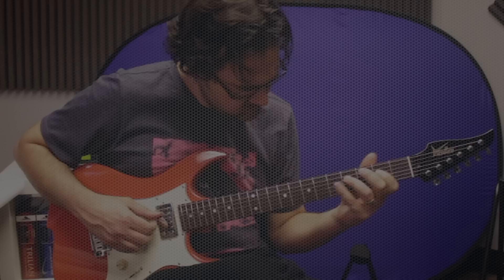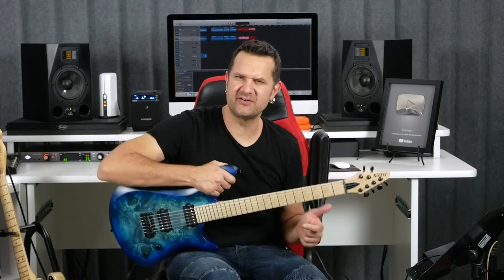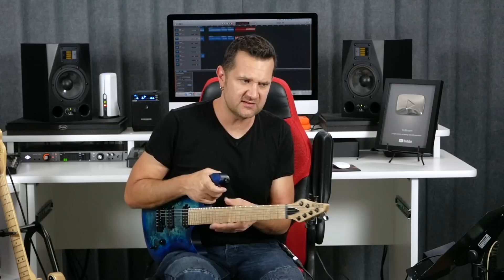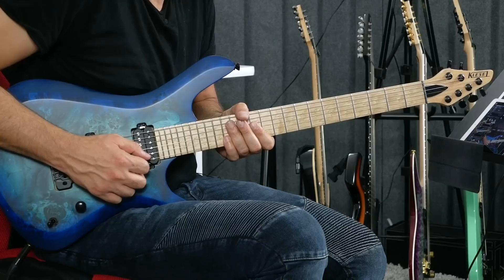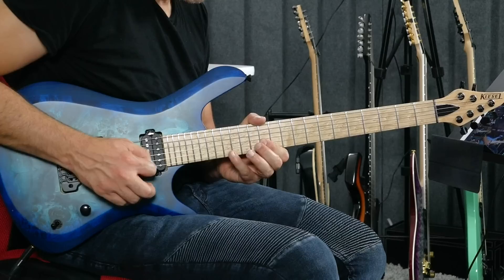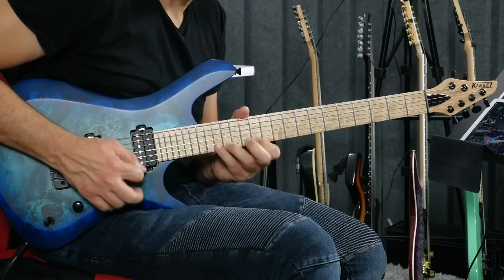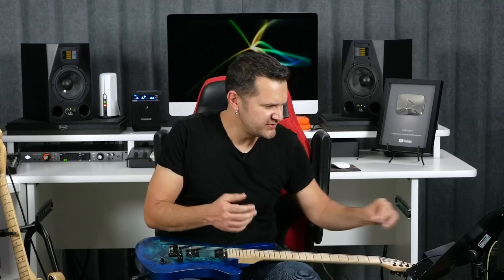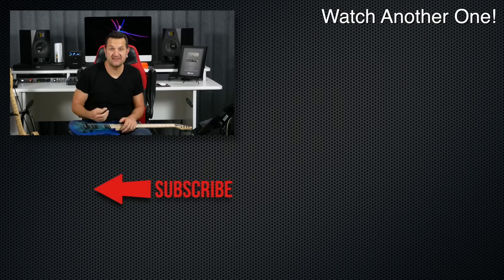Using This Scale Instantly Turns You Into a Jazz Fusion God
In today's video, we are going to take all those theory concepts we have been learning over the years and throw them away.

We will be using an E Dorian backing track for this class.

Our subject for this lesson is dissonance, a topic that does not need much explanation. Dissonance is using notes that are not part of the key, this is what is known as playing outside. You can't use it all the time, but if you inject those dissonances every once in a while, they can sound really cool.

The first core element to play with dissonance is having good rhythmic phrasing. With a good rhythmic foundation, everything you play is going to sound good. I personally like to use sixteen note subdivisions to create rhythmic phrases. Rhythm can make those bad sounds sound good.

I discovered the scale that we are going to use in this lesson by accident while preparing another lesson. It starts with an E minor blues scale between frets twelve and fifteen, played on the first three strings. The idea is to use the same fingering pattern in all three strings. This gives us the third, the fourth, the diminished fifth, the fifth, the major sixth, the seventh, the root, the ninth and the third. The only note that is kind of dissonant is the flat five, but because it is the "blue note" our ears are used to it.

Next, I took that shape and moved it a fret higher. This gives us a lot more dissonant notes. However, as they are equally mixed with good notes the result is easily accepted by the ear.

When it gets really fun is when we take that formula and mapped it out across the fretboard. We start seeing some familiar patterns that are easy to play, some chromaticisms and much more.

Blend this shape with the minor pentatonic and blues scale for a perfect blend of in and out fusion playing.